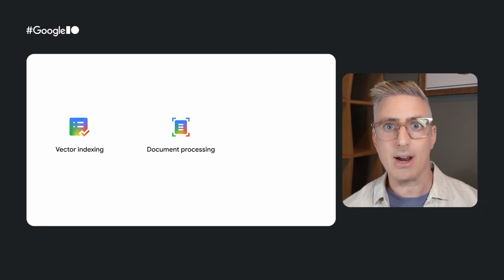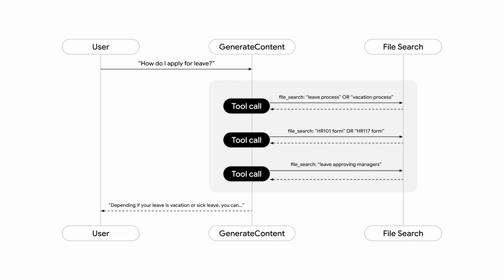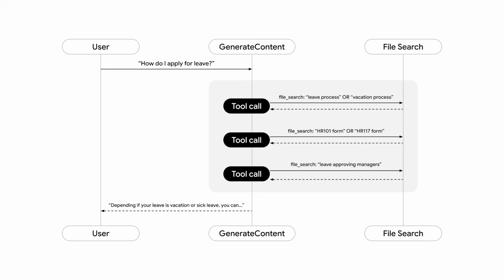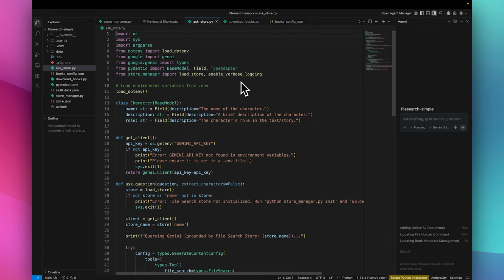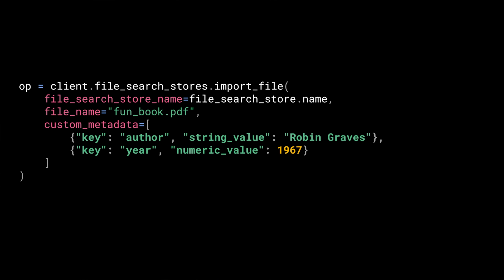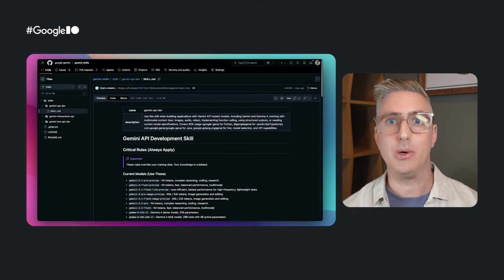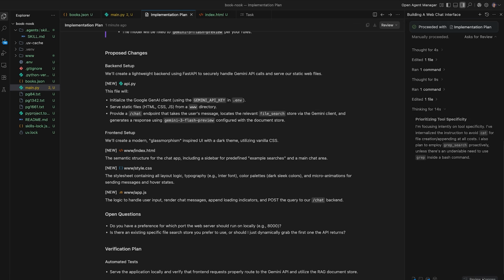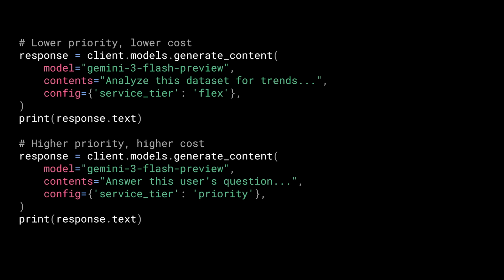Create advanced data driven Gemini API apps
Explore the latest file handling, data integration, and tooling capabilities within the Gemini API. Build a documentation AI system using the new File Search hosted-RAG system, and discover features for batch processing and automated data extraction.

Resources:
Build and prototype RAG systems with the Gemini File Search API!

Speakers: Mark McDonald

Products Mentioned: AI/Machine Learning